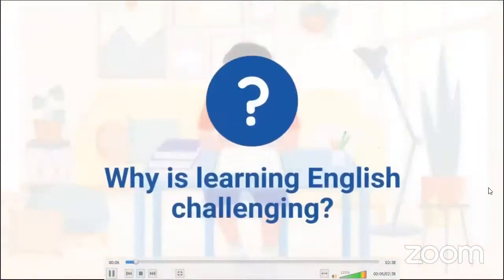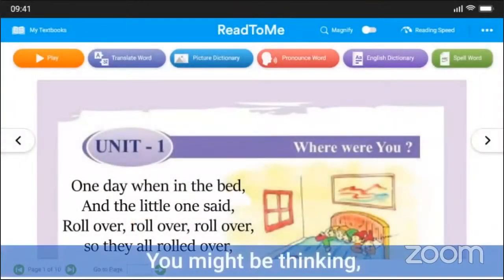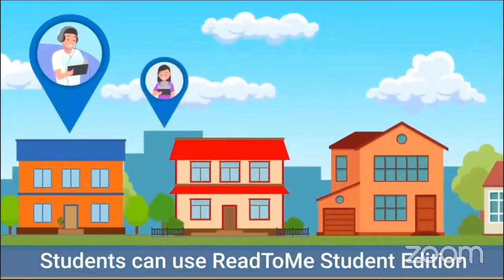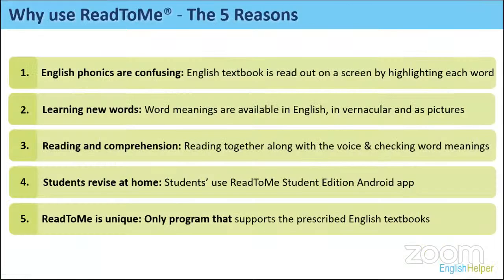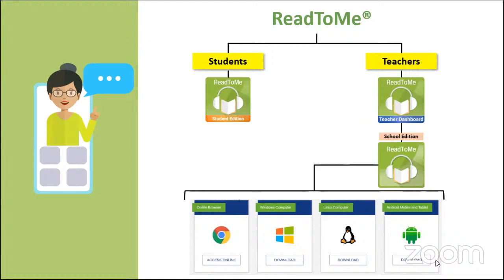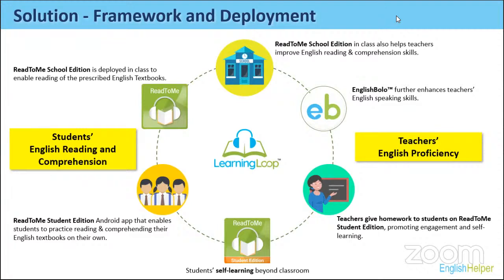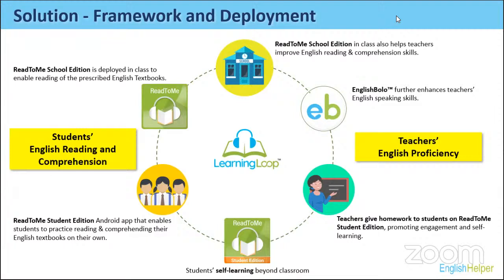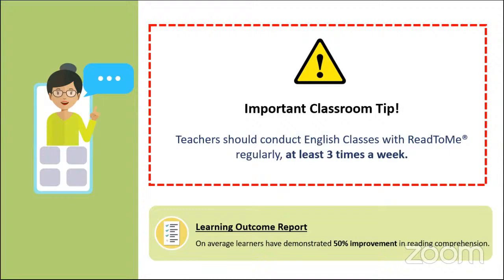ReadToMe® Solutions - Principal Orientation - Punjab - 05th Jul 2022